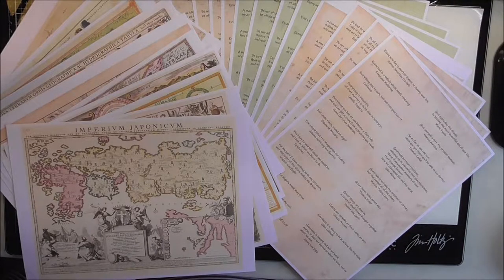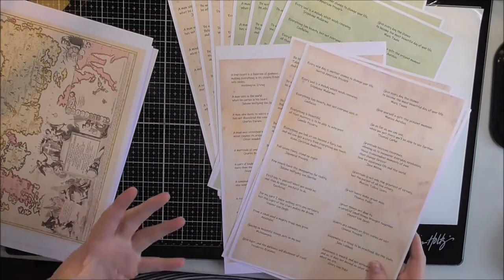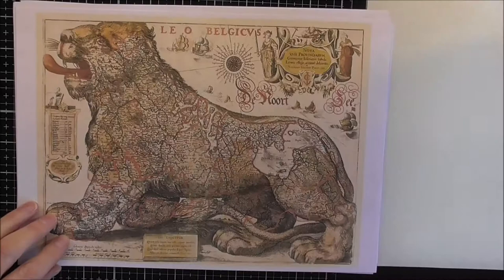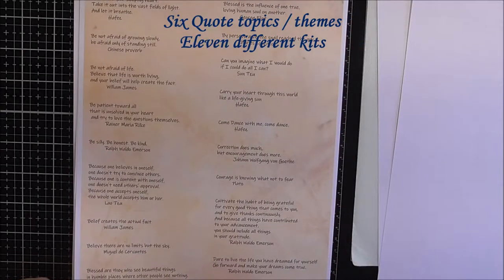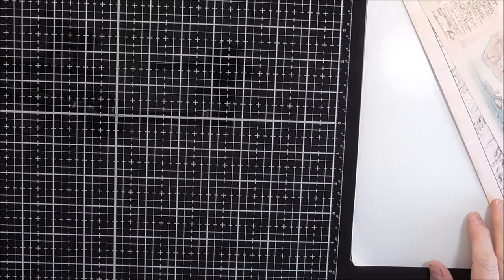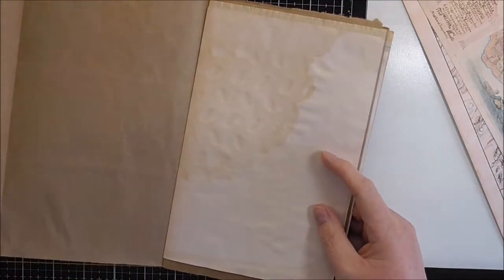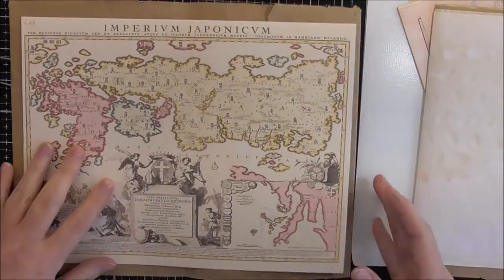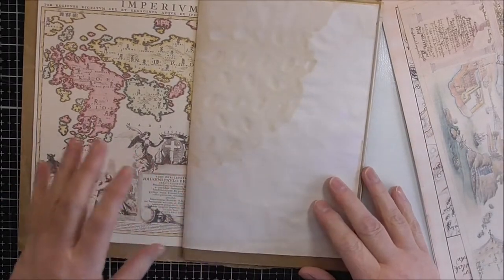Design Team for Susan Taylor Brown / Poppiness - Part 1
I am blessed to have been selected to be a member of the inaugural Design Team for Susan Taylor Brown. Check out the Printables Kits  received from Susan's Etsy store as well as my initial thoughts on seeing the printed pages. Be sure to check back to see what I create in part 2.

Susan's Etsy shop
Printables that I used:
Around the World
Positive Quotes to Inspire – Set 1

Paper used:
Navigator Presentation Paper 100gsm White A4

Printed on:
Brother Multi-Function MFC-J6510DW Printer

Opening and Closing Credit Art Work by Steve Johnson

Abstract-abstract-expressionism-abstract-painting-2130474.jpg
Photo by Steve Johnson from Pexels
Grunge Frame by Photoscape “Cali 05”